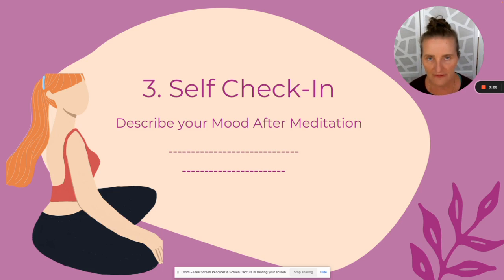BEGINNER FRIENDLY 3 of 3 PART CLASS - How To Practice Mindfulness Meditation In 3 Easy Steps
(Partial Transcript) Welcome to the final class of how to practice mindfulness meditation effectively, this is your beginner friendly three part class. So let's drop in. First, I'm so excited for you. You’re on the road to more mindfulness.

Self Check-In. Describe your mood, or your emotional state now that you’re finished meditating. I'm a big fan of journaling. Getting a meditation journal to write down how you're feeling will anchor in the new practice. Remember, an emotion is an emotional state that creates a certain contextual experience in your body. And that's how you experience feelings. When you tap into an emotion, remember emotions are communication. You can begin to control them and that's what mindfulness is about. So check in for a moment and write down your experience and how you’re feeling. What is your emotional state after your meditation?

Featured Course
THE BOUNDARY FOUNDRY™️ Course To Support Busy, Working Moms

Full Disclosure: From time to time, I'll share links to resources I've found helpful to me and/or my clients. I participate in the Amazon Services LLS Associates Program, which gives working moms like me a way to earn compensation by linking to products on Amazon. I only share products that I've personally used and that my clients have benefited from...for example, books I've read, or products I've used related to my coaching support.